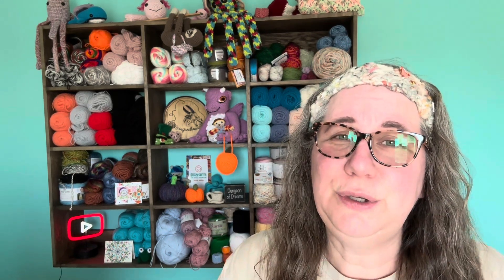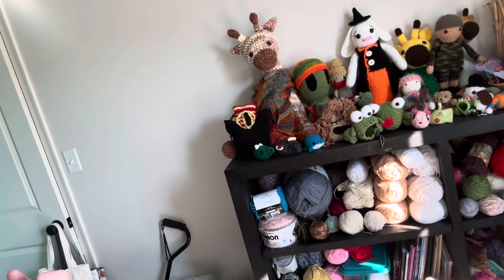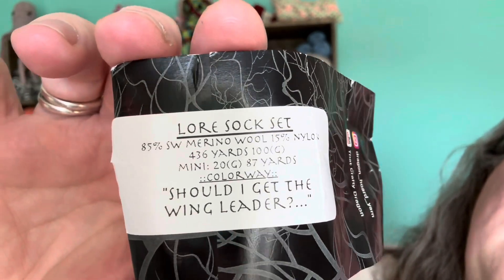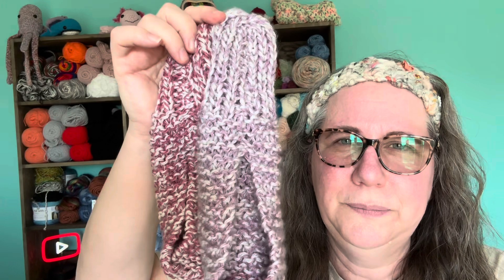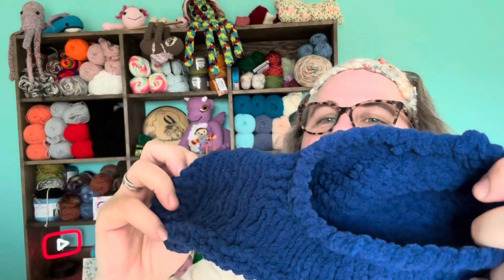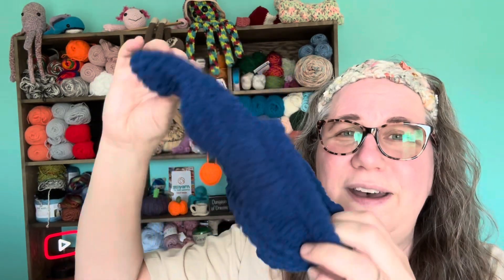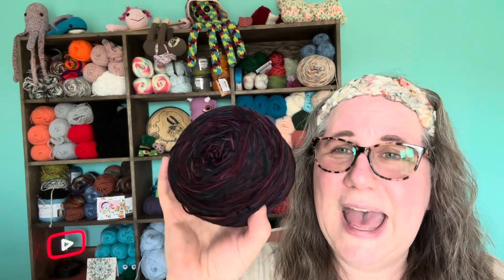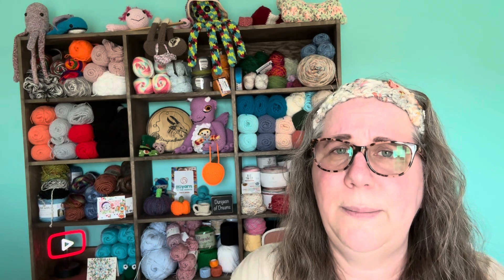Member's Choice: Crocheting and Knitting Patterns They Pick - Watch the Creation! 🧶✨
Code: MYSTRINGSANDTHREADS

Fantastic Fantasy Drawstring Bags:

Marching Band Amigurumi:

Amazon Wish List: